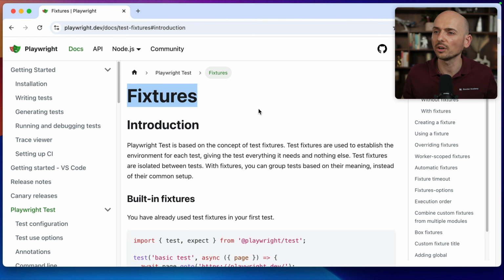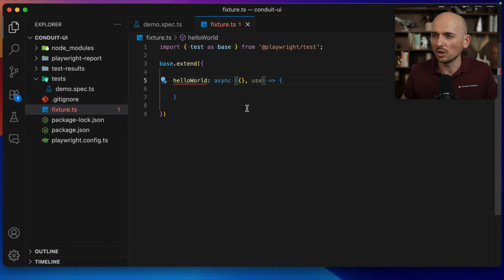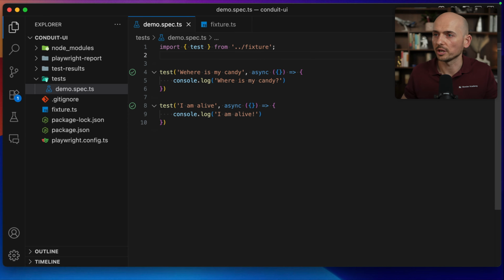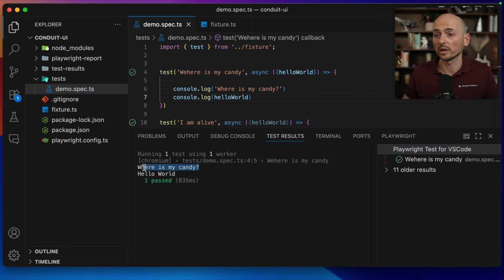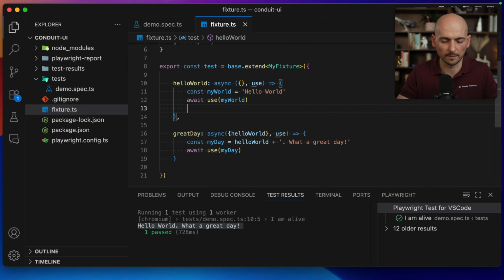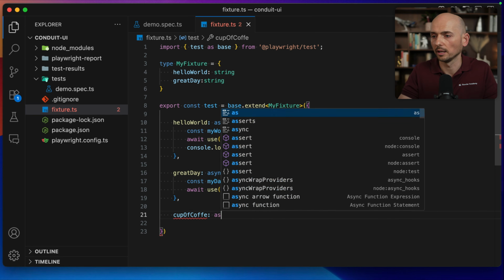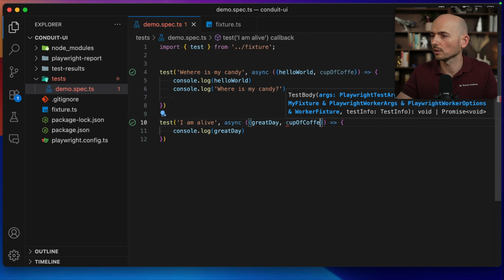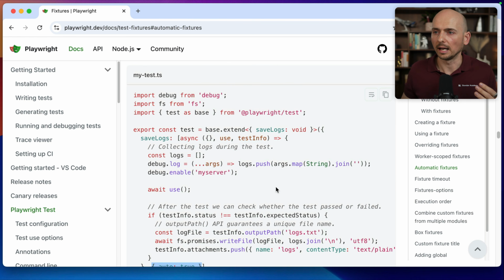Playwright Fixtures: How They Actually Work (Simpy Explained)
🎭 Learn Microsoft Playwright from scratch in the "Playwright UI Testing Mastery" Program

🎭 Master API Automation in the "Playwright API Testing Mastery" Program

Test Fixtures is a powerful and yet confusing tool in the Playwright framework for many beginner engineers. In this video, I provide a very simple explanation of how they work and how and where to use them.